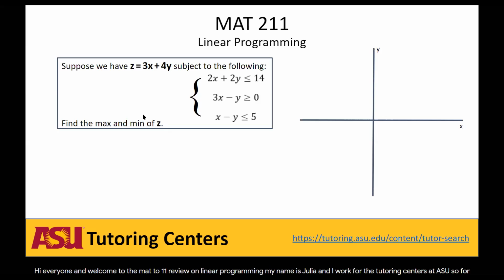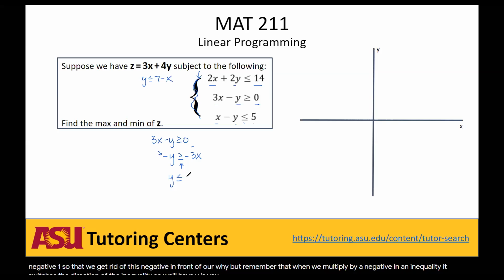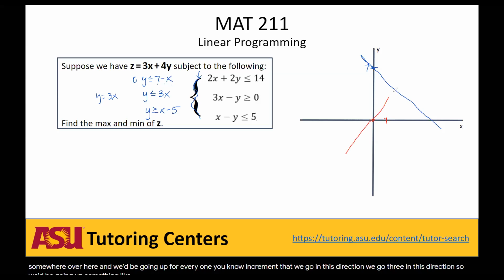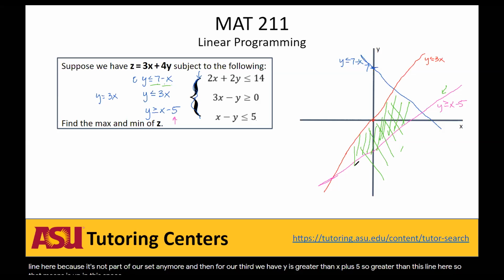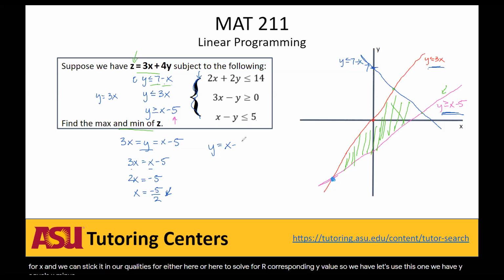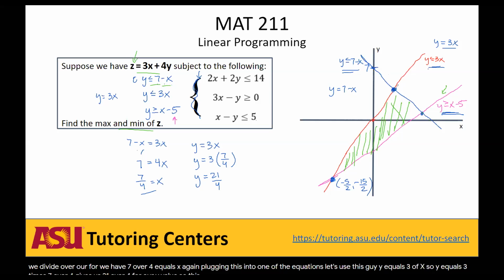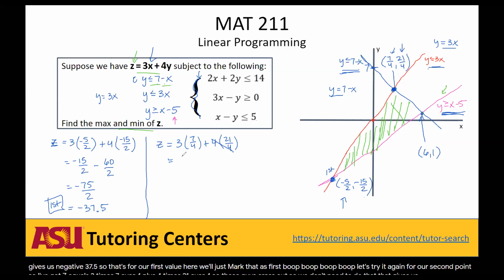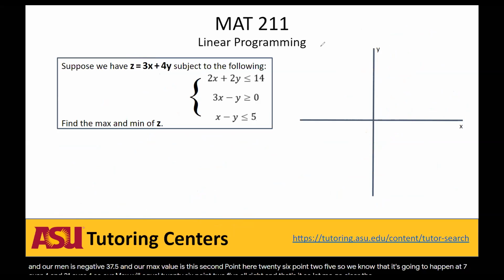Linear Programming #9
This is a video covering the topic: 6.1, 6.2, Graphically, solution set, LP problem, minimize